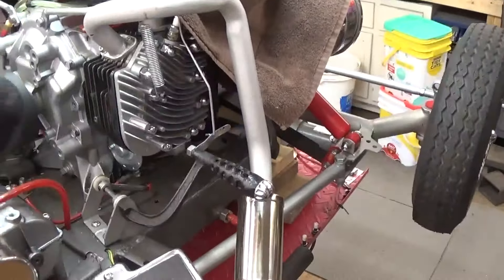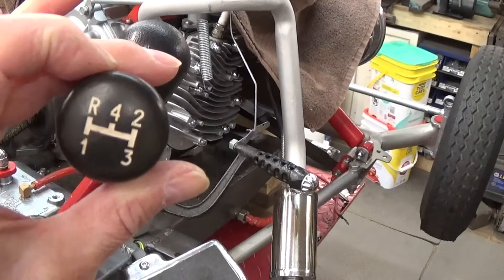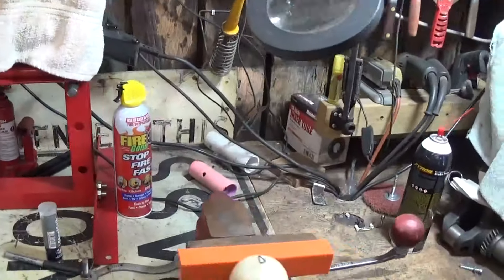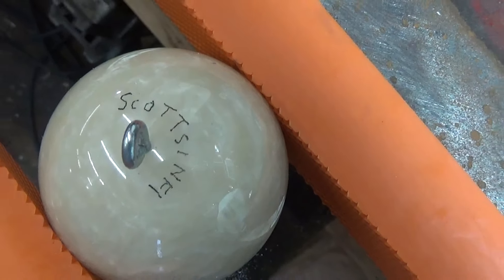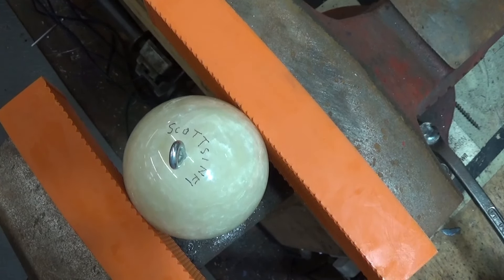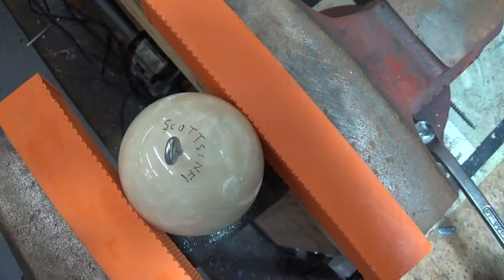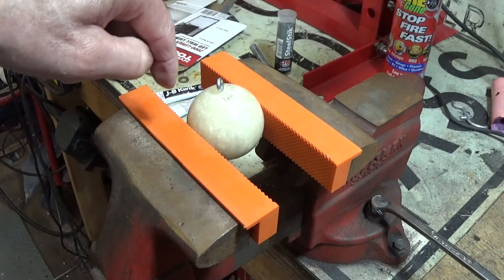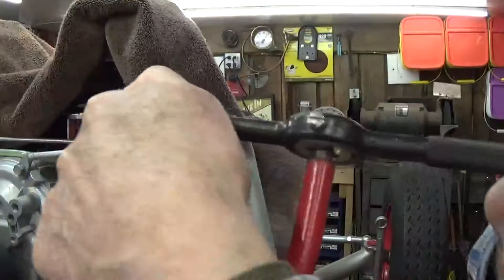Goofy shifting with Scotts in Florida's cue ball!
Modifying a cue ball to be used as a shifter knob. A gift from Scotts in Fl, with the suggestion by Mason Fox.